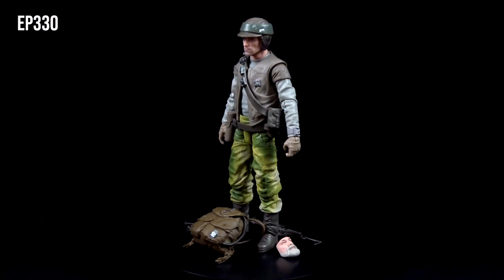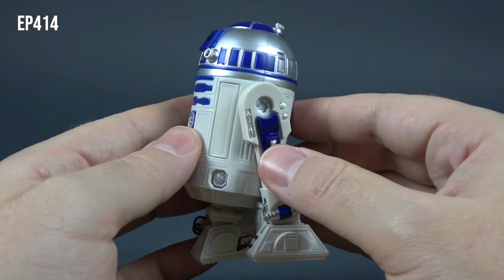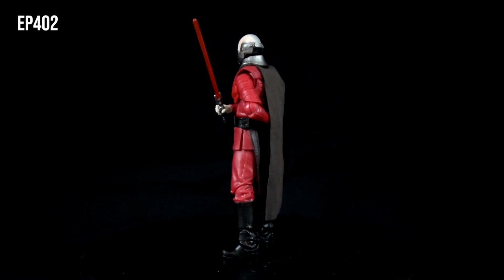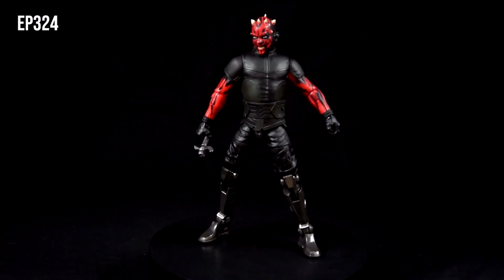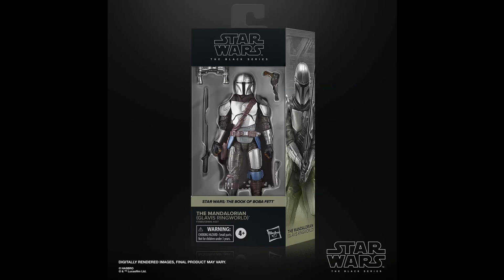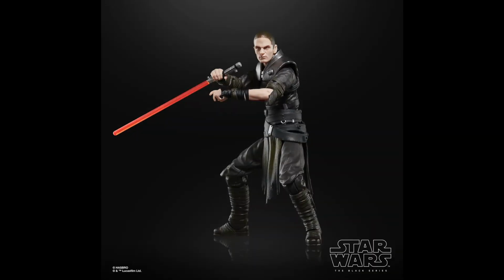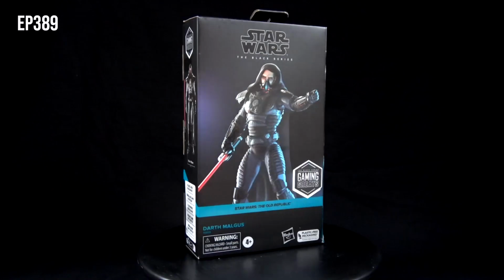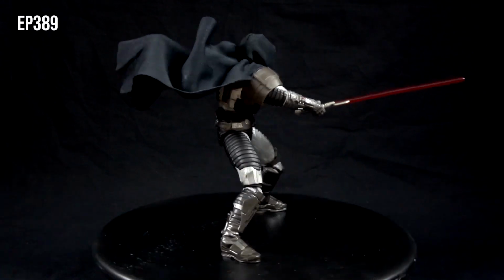Ep430 TOP 10 BEST Star Wars The Black Series figures of 2023!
Here is my top 10 list of the best Black Series figures of 2023. This is only my opinion so don't take it too seriously.

Year: 2023
Brand: Hasbro
Scale: 6 inch (15 cm)

Send something for a review:
Action Display
31107 Osijek, Croatia

Help us by sharing our videos to the collectors community.